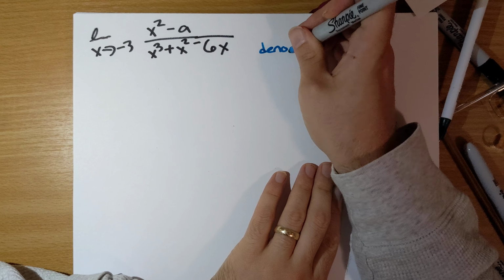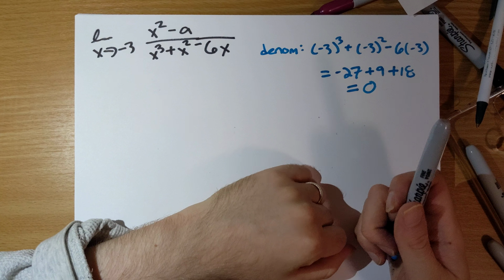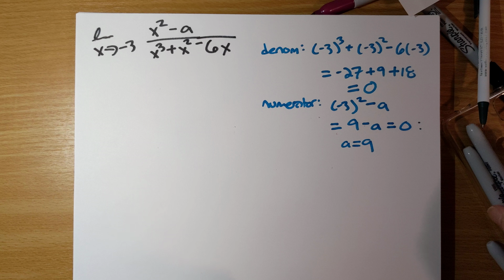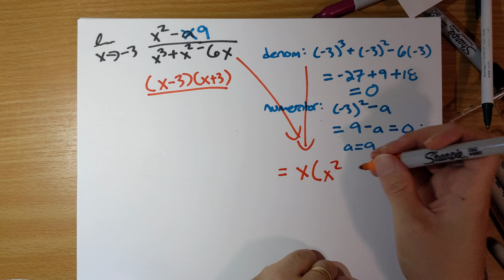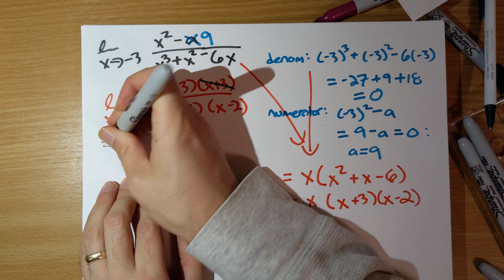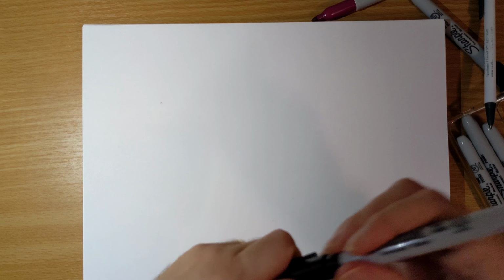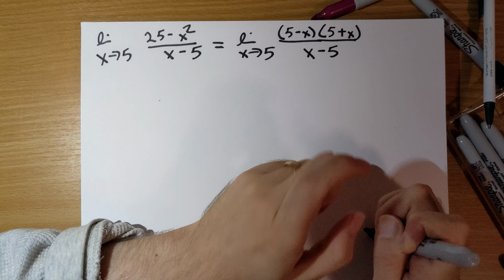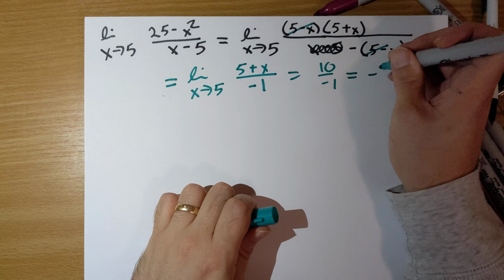135/151 test 1 review: #29-#30